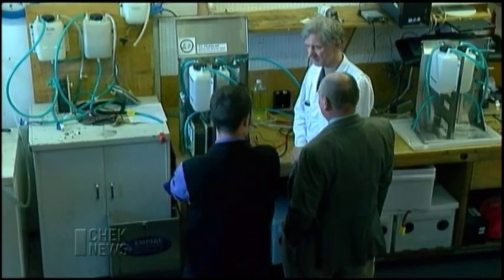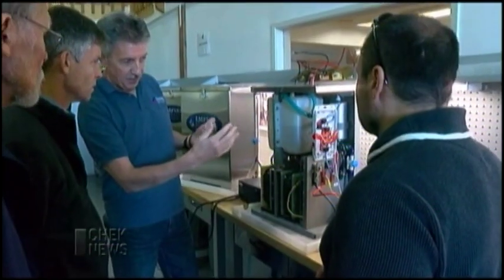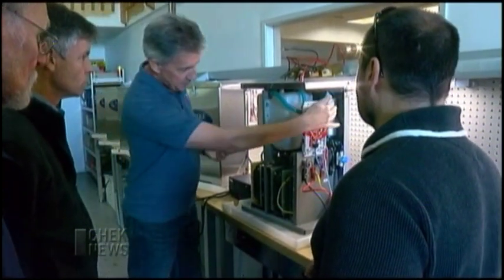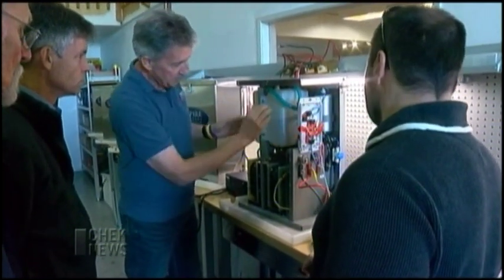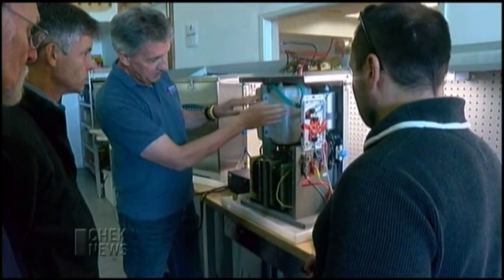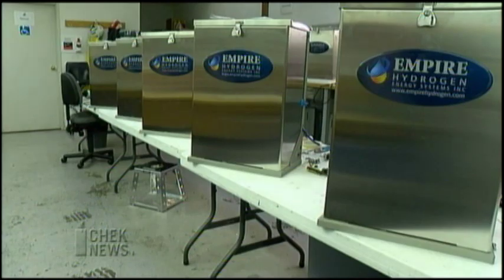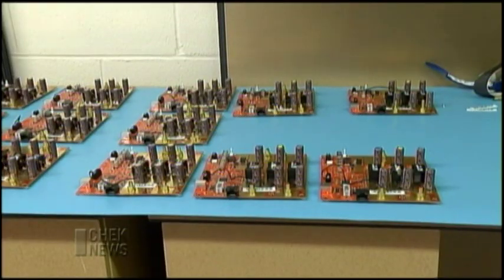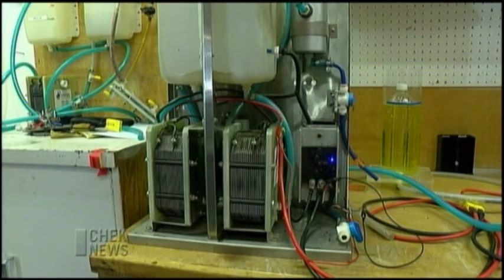Empire Production Line Opening CHEK TV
CHEK-TV, Victoria, BC:  TV Item on Opening of Empire Hydrogen production line - October 11, 2016